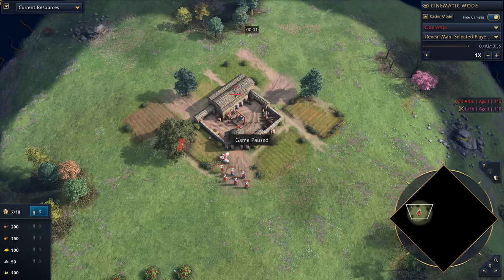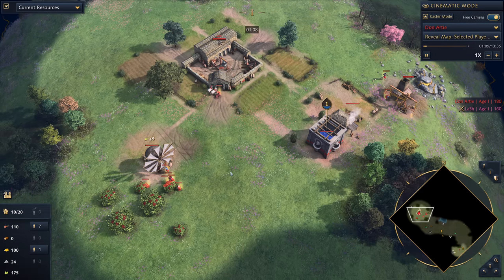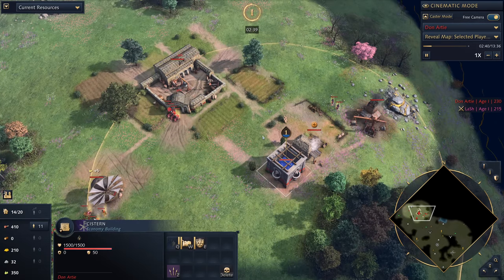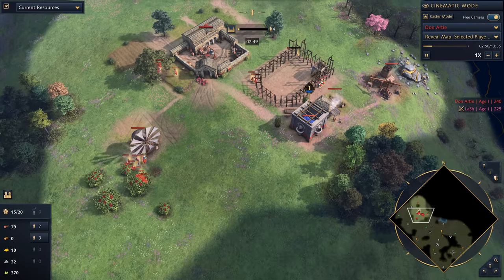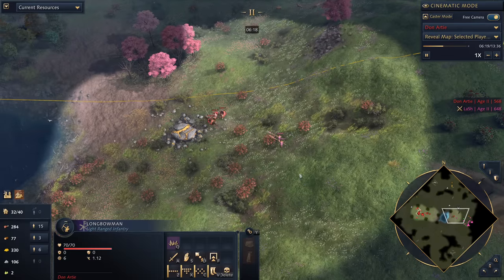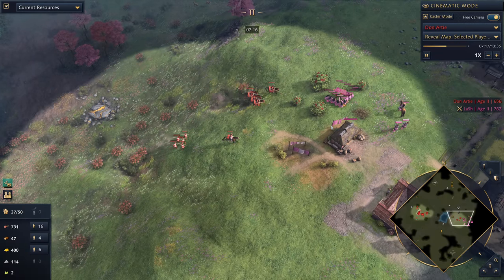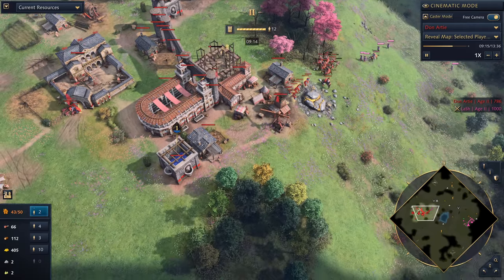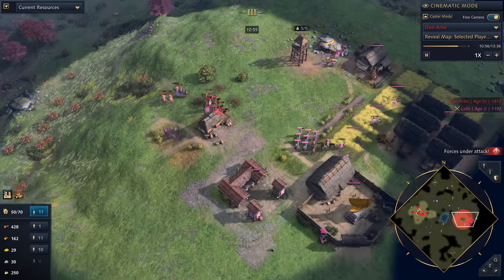Age of Empires 4 - Byzantine Fast Castle Guide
Age of Empires 4 guides, AoE4 casts and gameplay are here for all civilzations, including the Byzantines, Japanese, English, Chinese, Zhu Xi's Legacy, HRE, Order of the Dragon, Mongols, Delhi Sultanate, Rus, French, Jean d'Arc, Abbasid, Ayyubids, Ottomans & Malians.